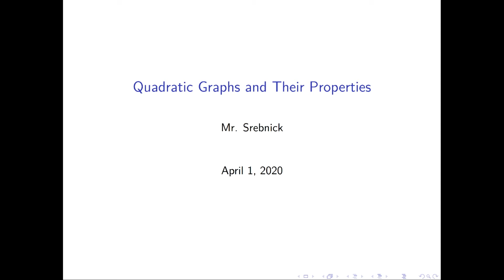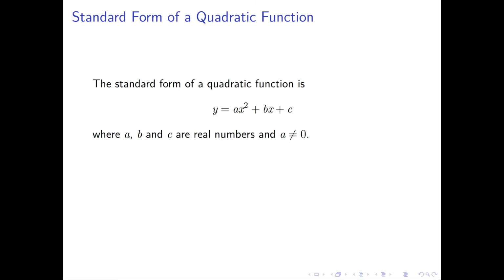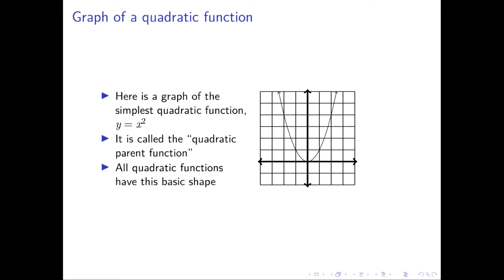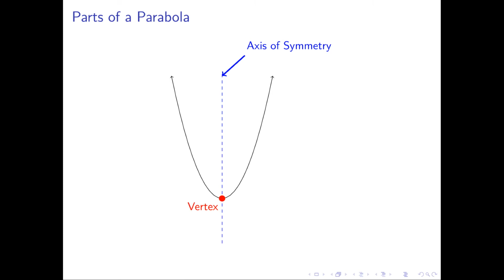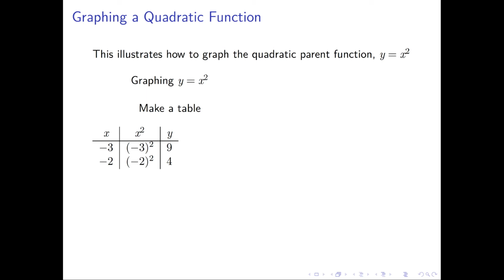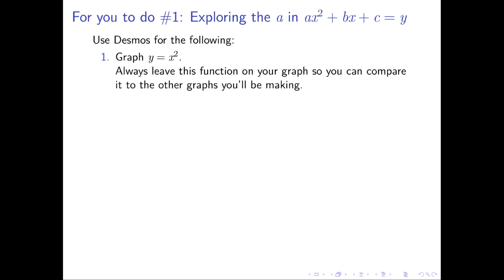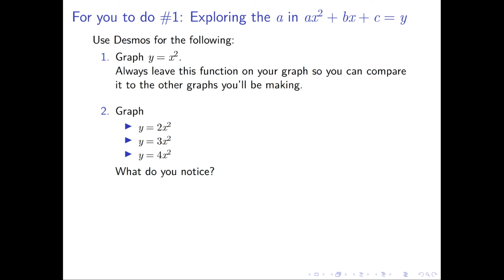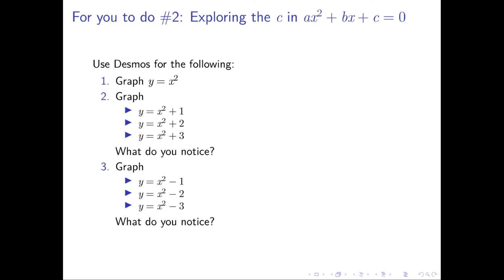Introduction to Quadratic Equations (HD)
An introduction to quadratic equations, some vocabulary, and what graphs look like.